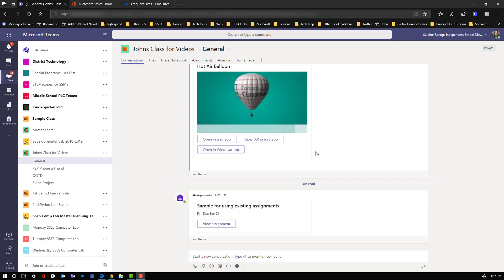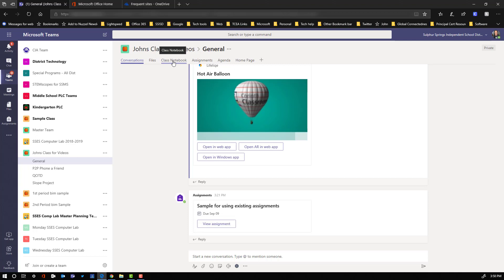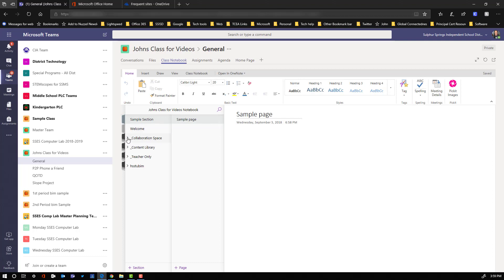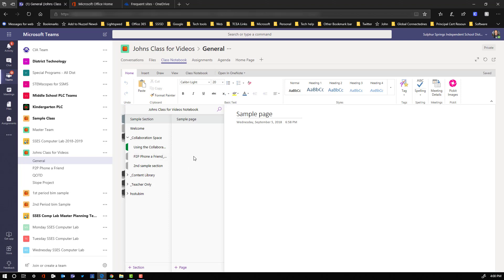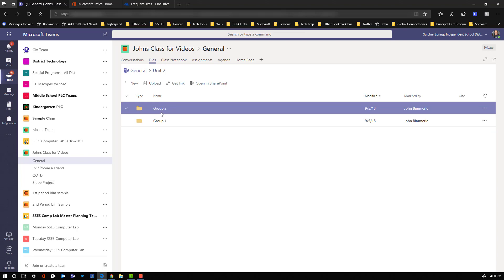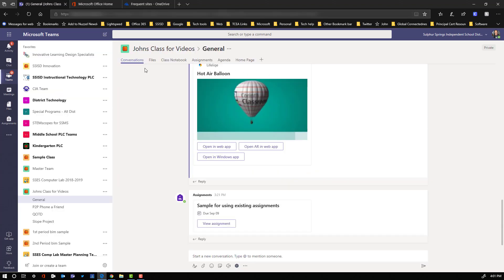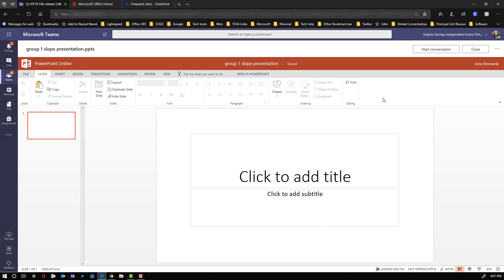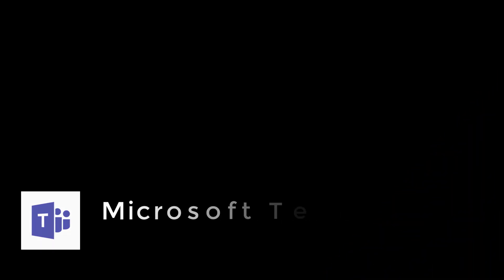Microsoft Teams Collaboration Ideas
The best part of Microsoft Teams is it is built for exactly what you need in the way of collaboration.  You already have two built in spaces where collaboration is a few clicks away.  The collaboration section of a class notebook, and the file folder space both allow your students to be up and running on collaborative group projects, without the need to worry about clunky sharing options.  Check it all out here.